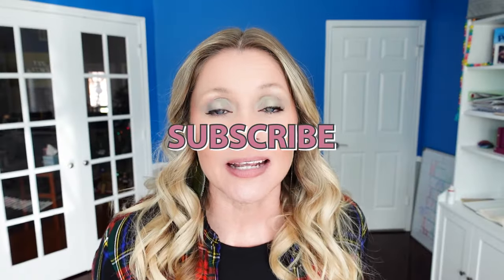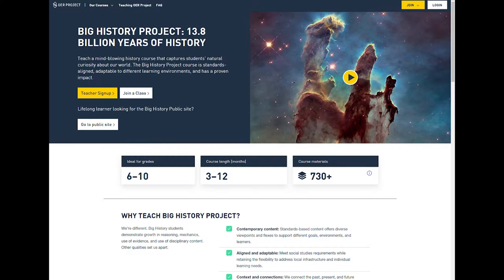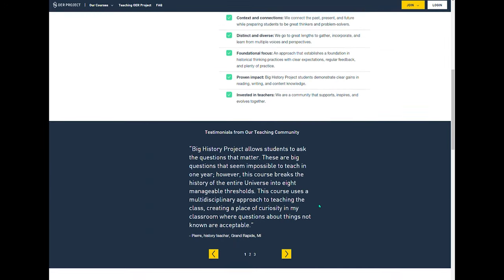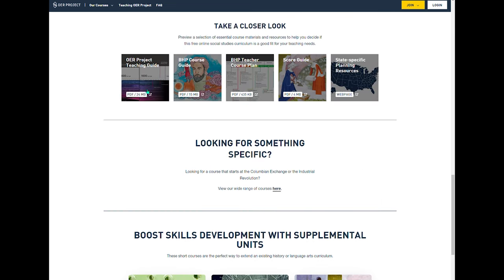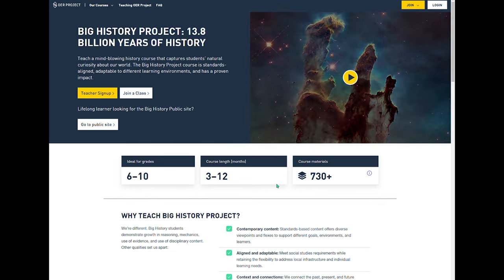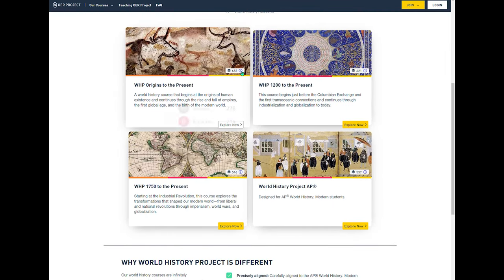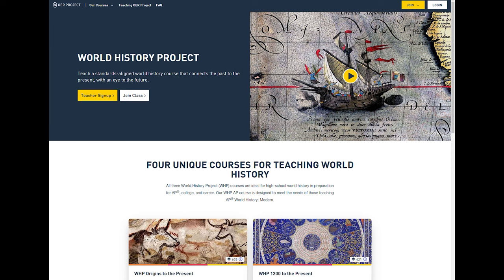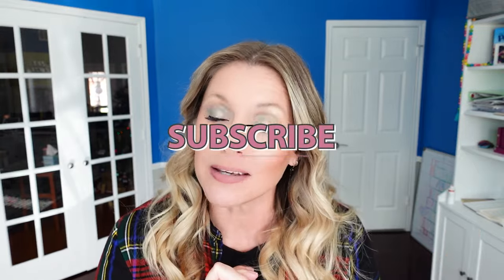A Big Look At Big History Project | Unveiling the Epic Journey of Human History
Welcome to Making Everyday Magic! In this video, we embark on a captivating journey through time as we take a big look at Big History Project. Join us as we explore the depths of human history, covering key milestones and insights that shape our understanding of the past.

🌍 *Key Highlights:*
- *What Is Big History Project:* Discover the essence and objectives of the Big History Project, an educational initiative that offers a unique perspective on the interconnectedness of history and science.
- *Evolution (5th Threshold):* Dive into the pivotal concept of evolution as it unfolds in the 5th threshold of the Big History Project, unraveling the story of life on Earth.
- *Science & Theory:* Explore the intriguing intersection of science and historical theory within the Big History Project, providing a holistic understanding of our shared journey.

🔍 *Why Big History Project Matters:*
This comprehensive exploration is not just an overview; it's an invitation to appreciate the significance of the Big History Project in shaping our educational landscape. From its origins to its influence on other platforms like Khan Academy, the Big History Project offers a rich tapestry of knowledge.

📚 *Educational Resources:*
Whether you're a student, educator, or lifelong learner, the Big History Project provides valuable resources that bridge the gap between disciplines and foster a deeper understanding of our collective narrative.

🎓 *Conclusion:*
As we conclude this big look at the Big History Project, reflect on the impact of this initiative and how it can enrich your learning journey.

Let's continue unraveling the mysteries of our past together!

0:00 Intro
0:40 The Deets
1:40 What Is Big History Project
2:54 Science & Theory
3:45 Evolution (5th Threshold)
4:35 Big History Project
7:45 Big History Project On Khan Academy
11:09 Conclusion

🎇More Magic